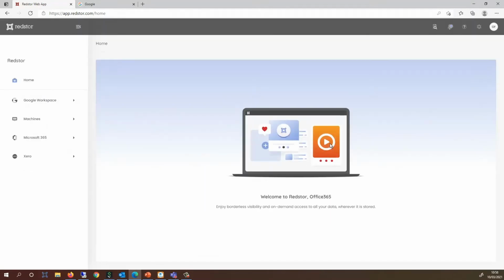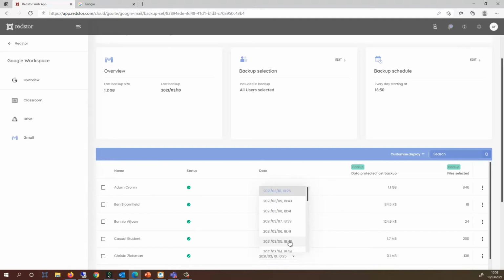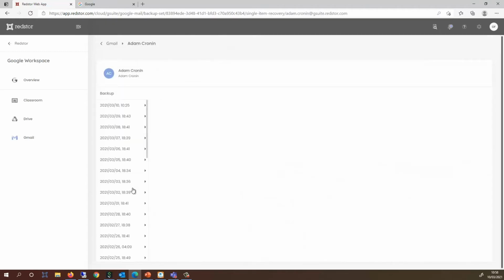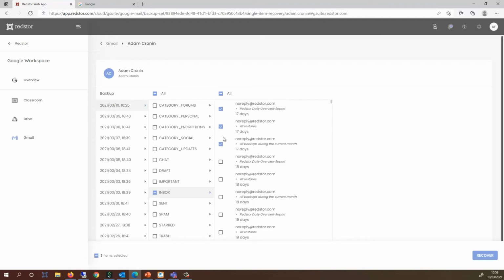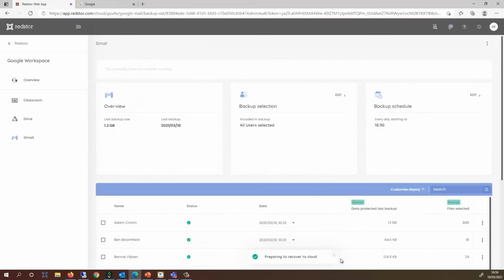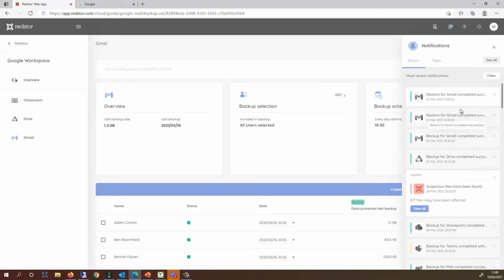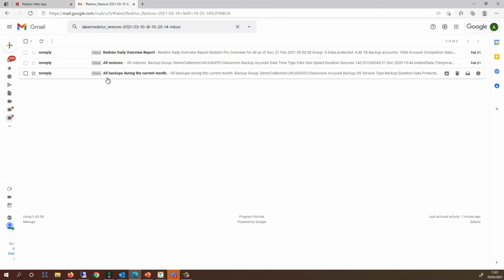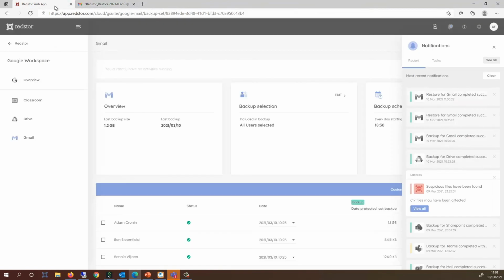GridStore Google Gmail single item recovery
In this informational video we will describe how to restore a single email in Gmail.

Use GridStore to back up your full physical and virtual servers and your Office 365 and G Suite data directly on to the platform.